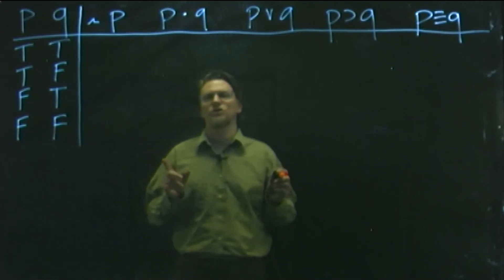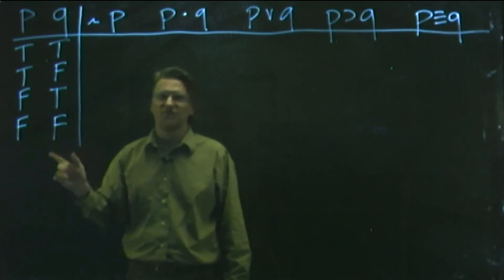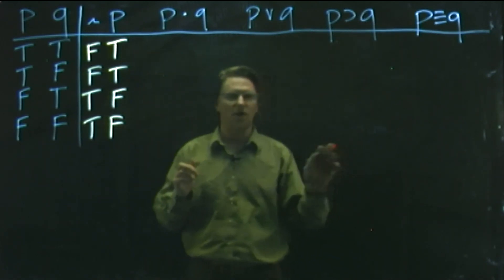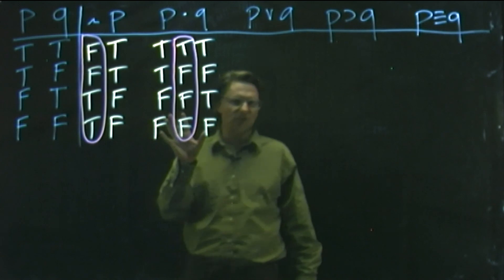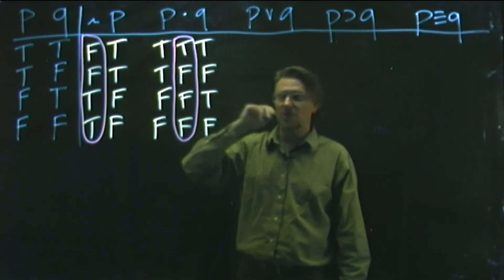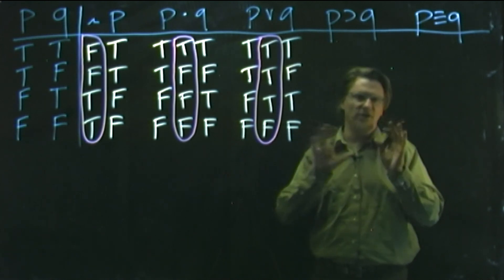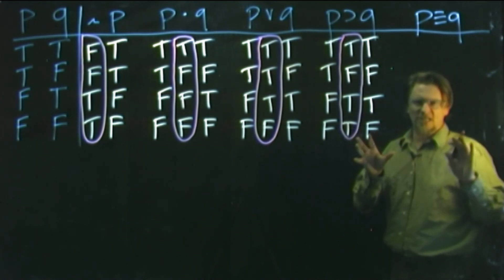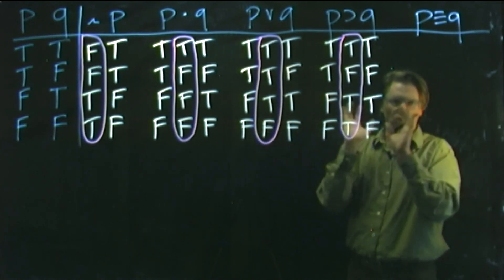6.2.1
Truth Tables for the Logical Operators